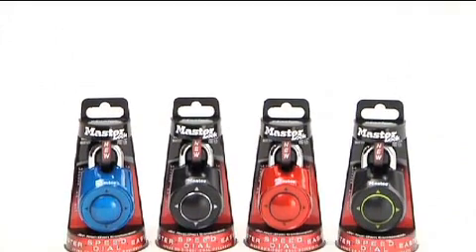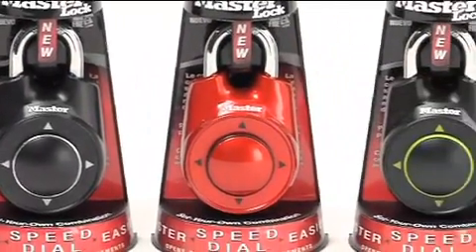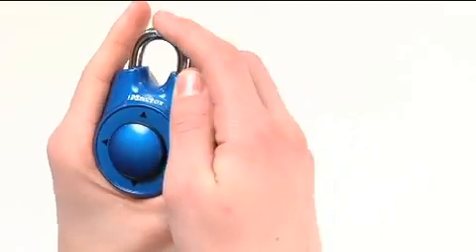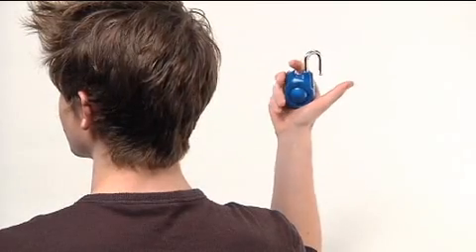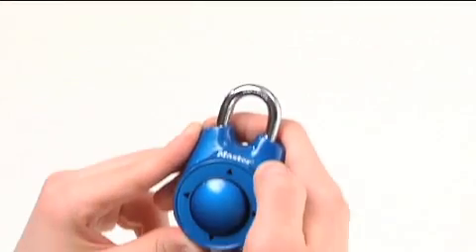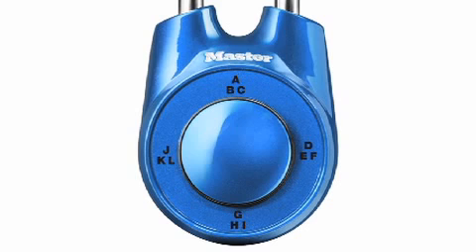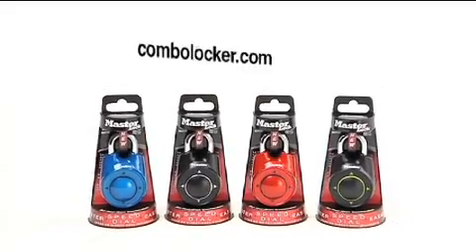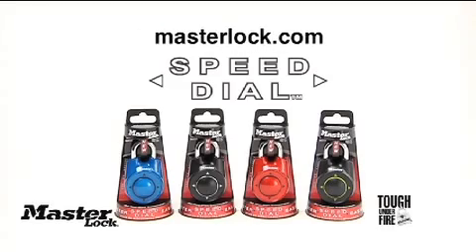Master Lock 1500iD Speed Dial™ Combination Padlock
Learn about the features & benefits of the 1500iD Speed Dial™ Combination Padlock.
First-of-its-kind, set-your-own combination lock opens on directional movements. Faster, easier, more secure, anti-shim, patented.